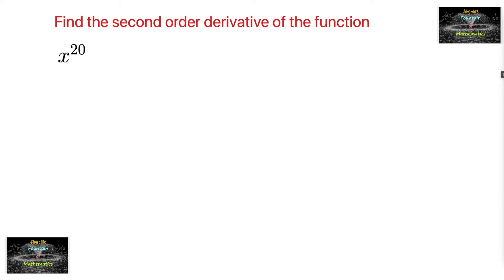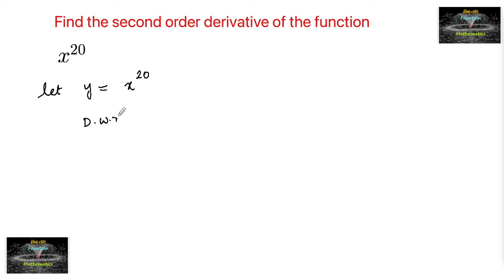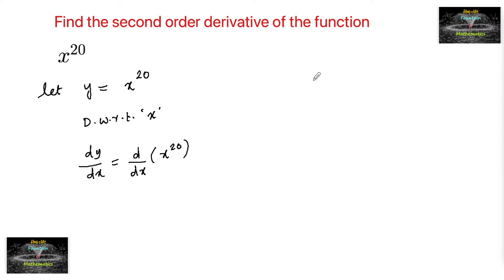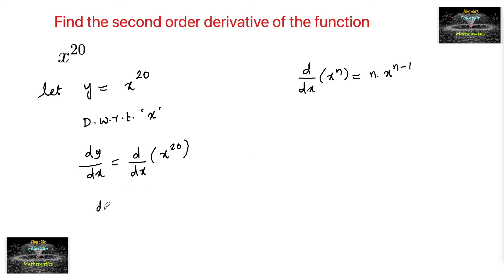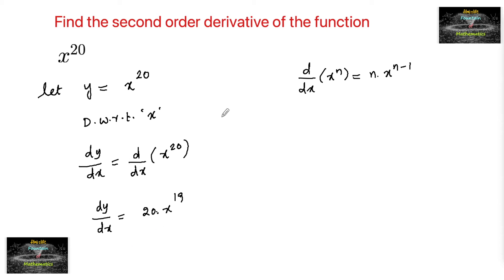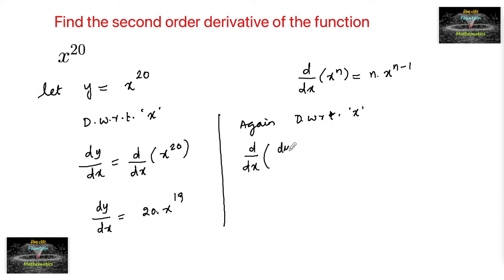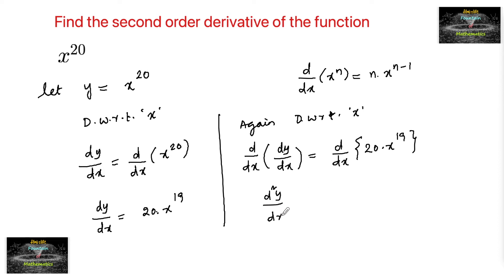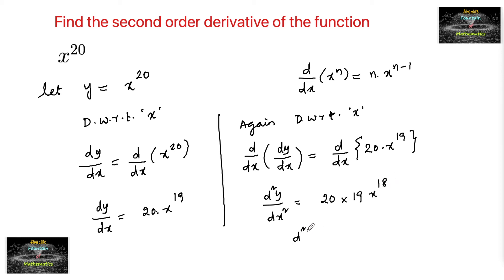Find the second order derivative of the function x²⁰ Ncert continuity and Differentiation